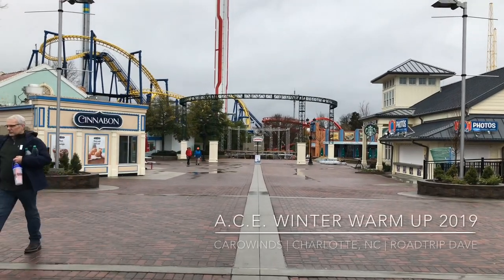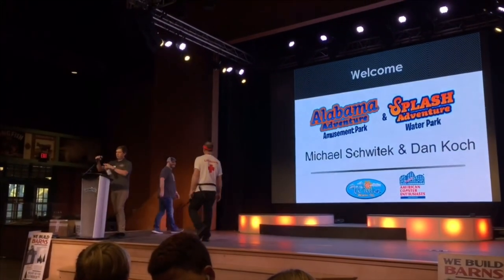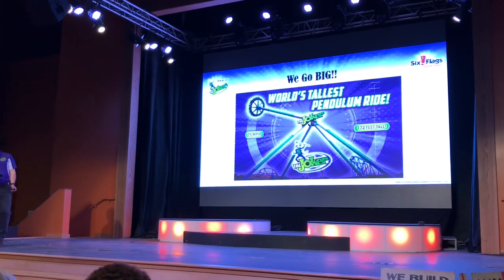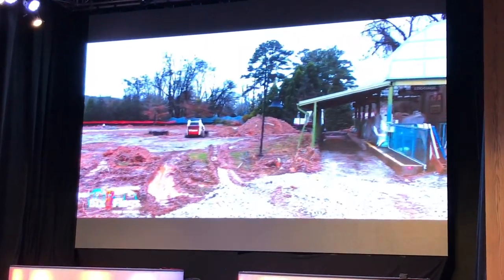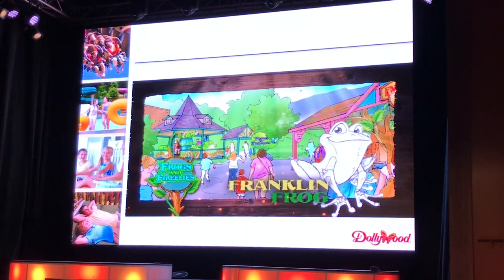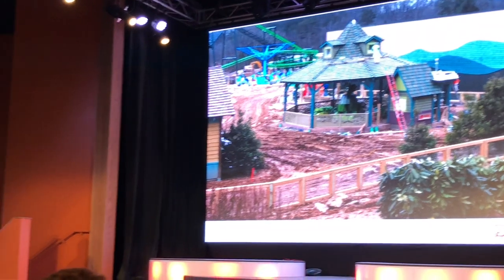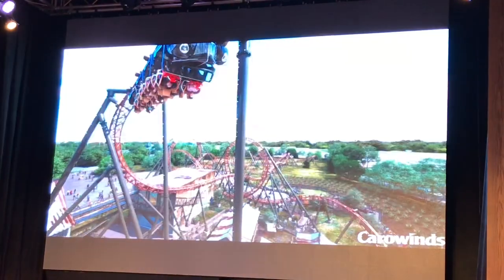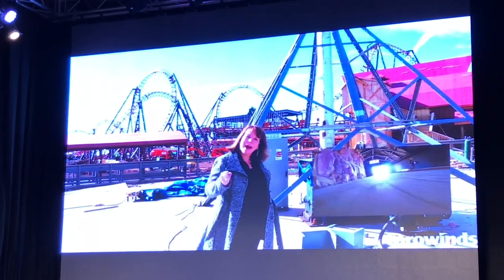American Coaster Enthusiasts Winter Warm Up 2019 Vlog #14 | Carowinds | Charlotte, NC | 4K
I know this is 2 weeks late, but here is my report and vlog from my FIRST media event I have ever attended: American Coaster Enthusiasts (ACE) Regional Winter Warm Up 2019 at Carowinds Amusement Park in Charlotte, NC!!

On February 16 of this year, the ACE Southeast Region put together an event combining many representatives from amusement parks in the Southeast U.S. (including Carowinds) to present upcoming attractions at their respective parks.  After their presentations, we got to sample foods that will be sold at Carowinds newest restaurant, Blue Ridge Kitchen, which will be right across from their newest roller coaster, Copperhead Strike!! After lunch, then we all got to preview the roller coaster's progress at the construction site!

Here are the links for the amusement parks that gave a presentation to ACE members:

Also, don't forget to visit The Live Place for all of our YouTube community live stream schedules and events

The Kingdom Times who is also a Partner Channel!

Don’t forget to also click the “Bell“ icon for notifications when new videos come out!